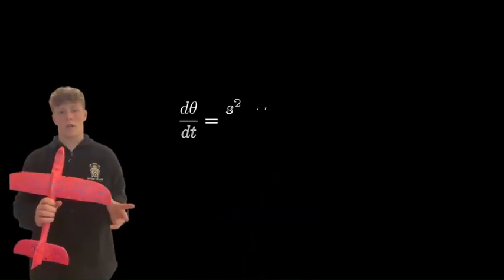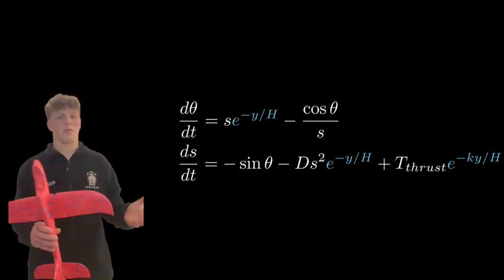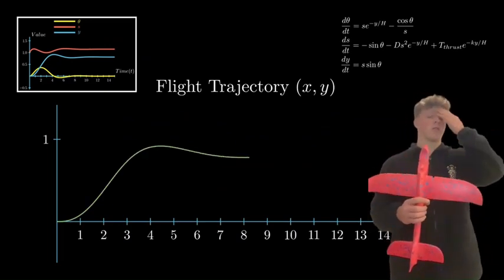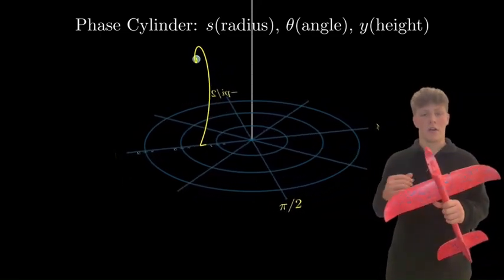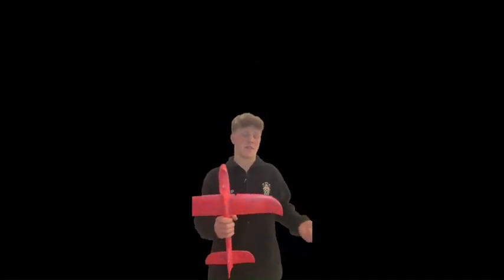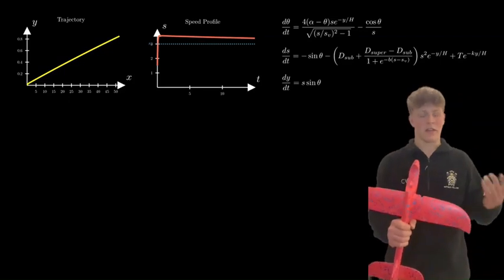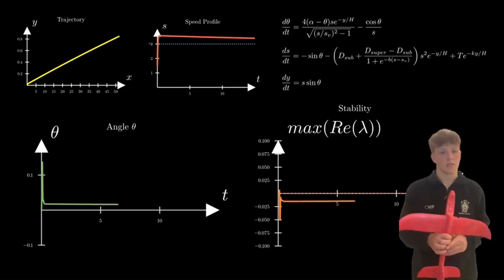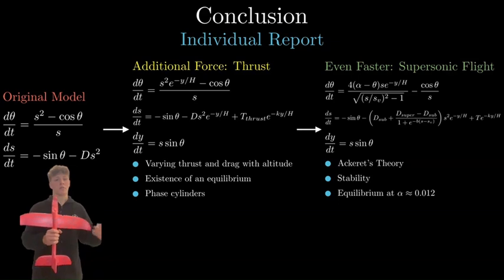Callum Wright-Parish - Paper Aeroplanes and Dynamical Systems: Analysis of Flight Behaviour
Project: Paper Aeroplanes. Supervisor: Dr Denis Patterson.